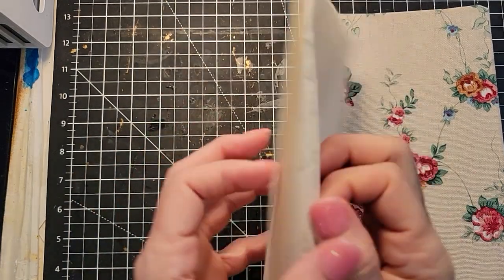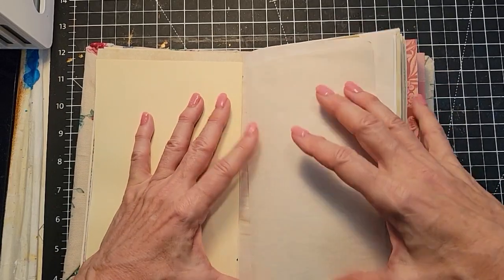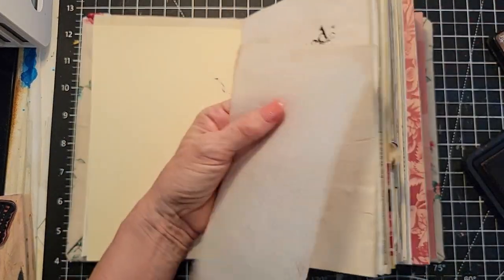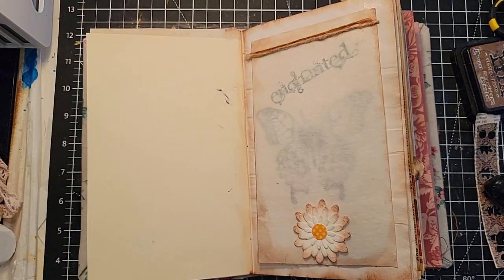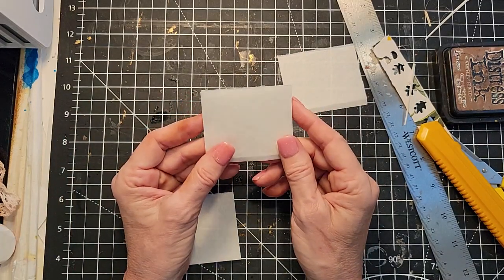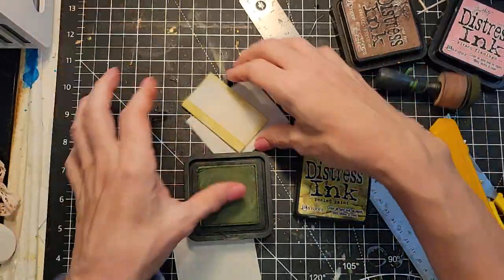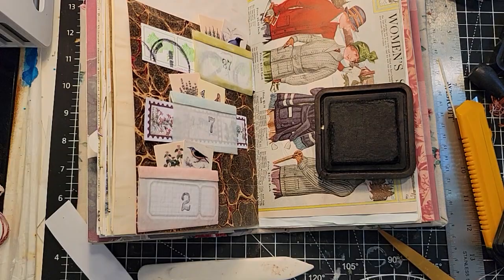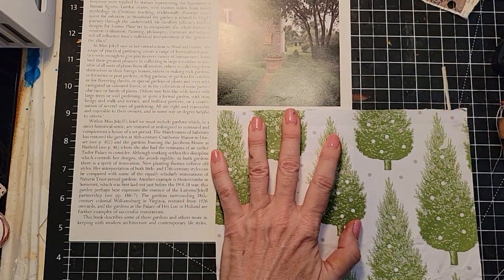FOUR WAYS TO USE TRACING PAPER in a Junk Journal! How to Decorate a Junk Journal! The Paper Outpost!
FOUR WAYS TO USE TRACING PAPER in a Junk Journal! How to Decorate a Junk Journal! The Paper Outpost! 4 easy ways to use tracing paper in your junk journal! 4 Page ideas for your junk journals! Fun easy techniques that make junk journaling a joy! Everyone can make a book! :)

SEPTEMBER SPECIAL! Buy a Fundle (collection of old and interesting papers for junk journals) and get a free 5 page printed Digikit called "Fantastical Vintage Times!: No code or coupon needed! It will be automatically added to your purchase!

2. Then make a list of 10 names of Digikits (just the first 2-3 words), & send me the list via Etsy Message or email the list to or simply say "Surprise me!" :)